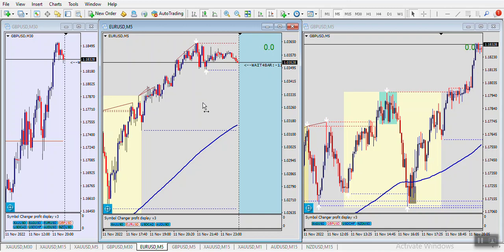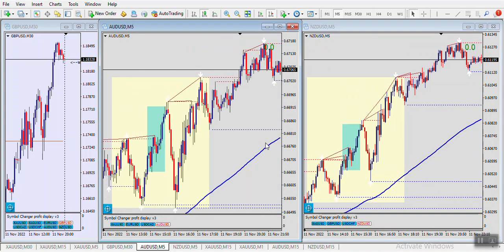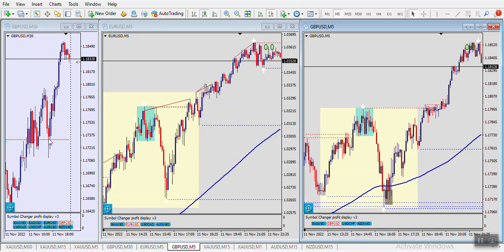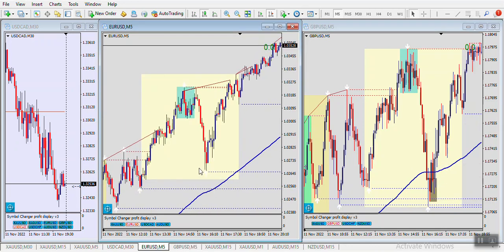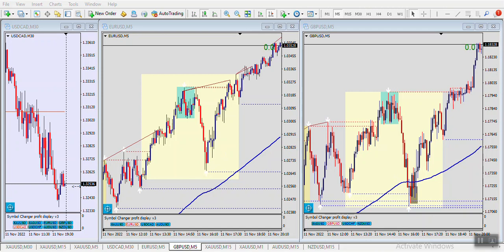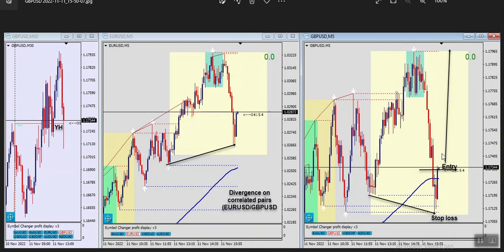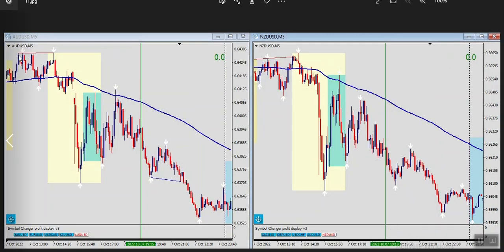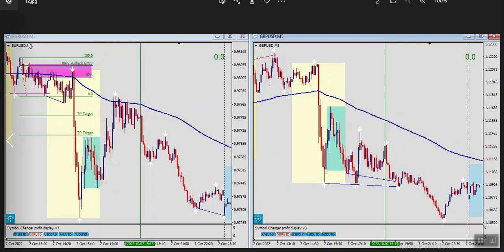TRADING DIVERGENCE WITH CORRELATED PAIRS - Review of EURUSD GBPUSD trade